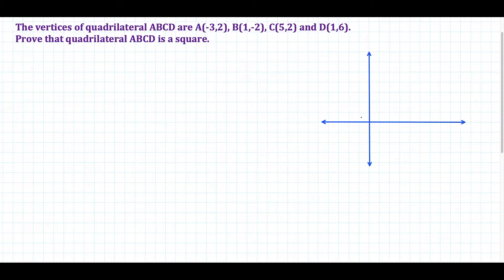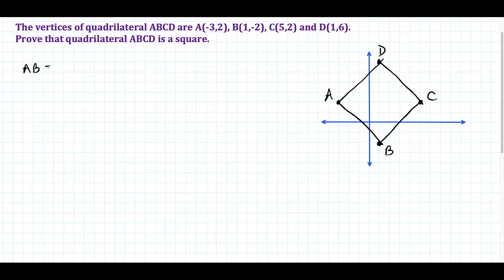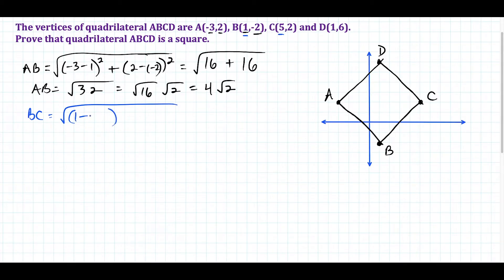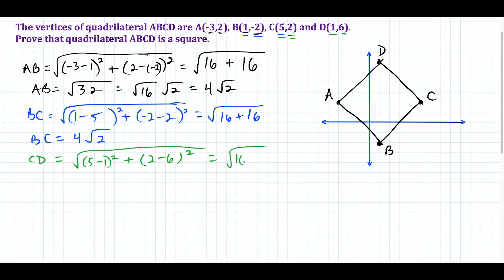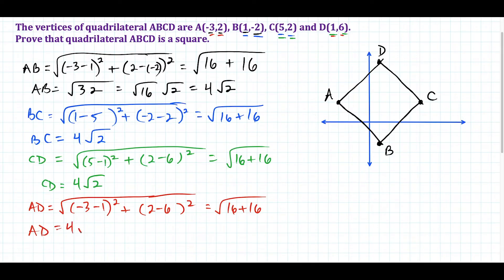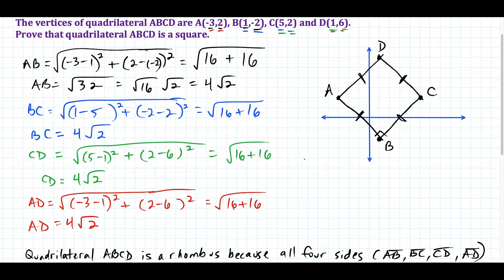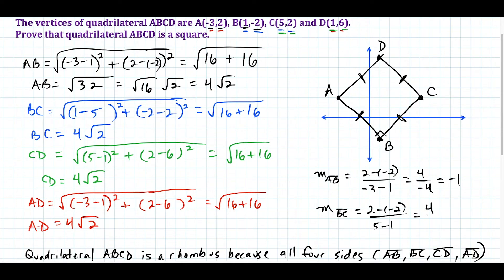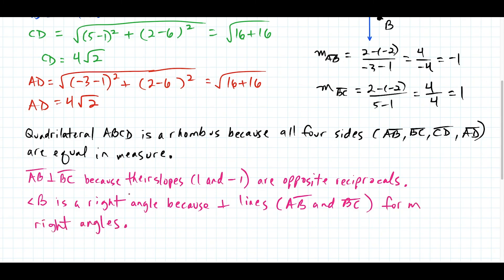proving a quadrilateral is a square - coordinate geometry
In this video, I show how to prove that a quadrilateral is a square. The techniques involved include the distance formula and distance formula. I also cover the idea that a rhombus is an equilateral quadrilateral. Also, I cover the theorem that a rhombus with one right angle is a square.

If you have any requests, leave the topic(s) you want me to cover in the COMMENT section.